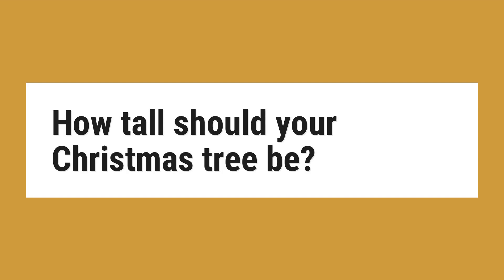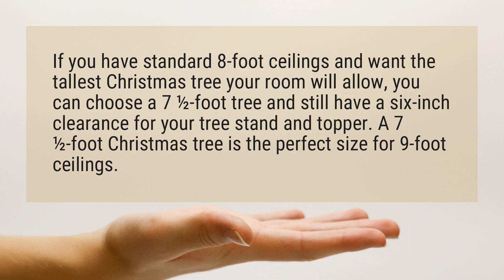How tall should your Christmas tree be?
If you have standard 8-foot ceilings and want the tallest Christmas tree your room will allow, you can choose a 7 ½-foot tree and still have a six-inch clearance for your tree stand and topper. A 7 ½-foot Christmas tree is the perfect size for 9-foot ceilings.